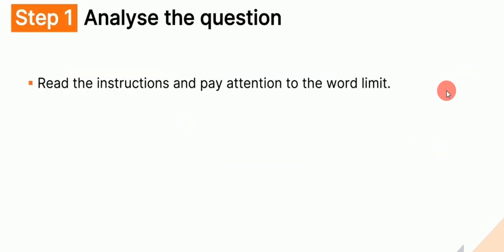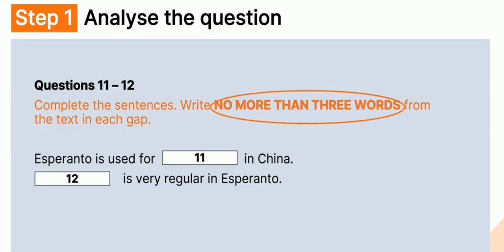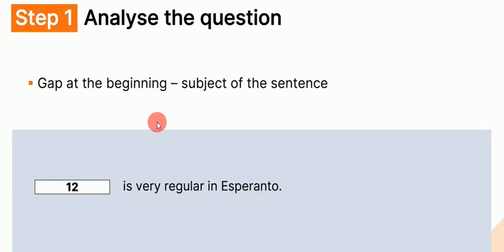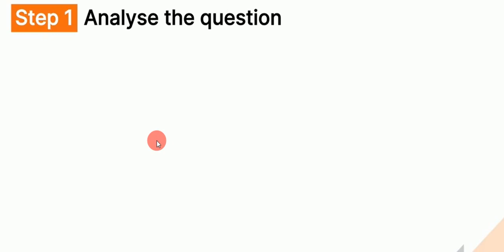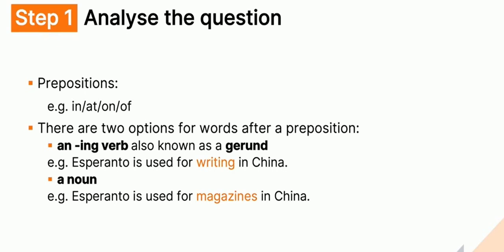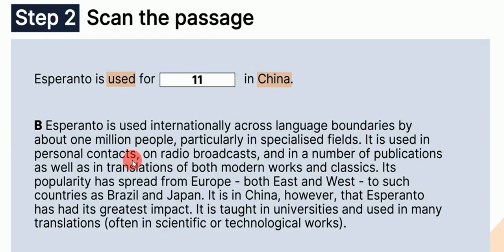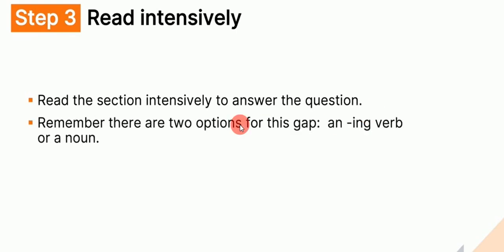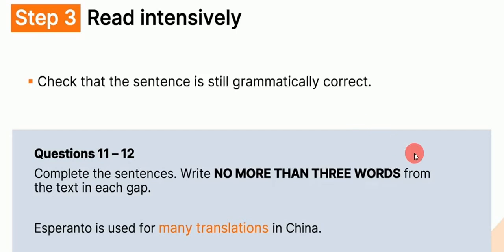Sentence Completion questions in IELTS reading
ielts reading sentence completion questions

sentence completion in ielts reading

sentence completion in ielts reading tips

how to do sentence completion in ielts reading

ielts reading sentence completion practice test

ielts reading tips for sentence completion

how to solve sentence completion questions in ielts

ielts reading sentence completion tips and tricks

sentence completion ielts reading tips

ielts reading sentence completion by asad yaqub

ielts academic reading sentence completion